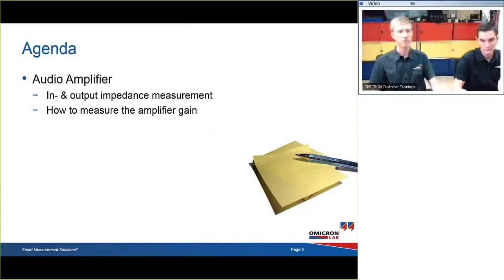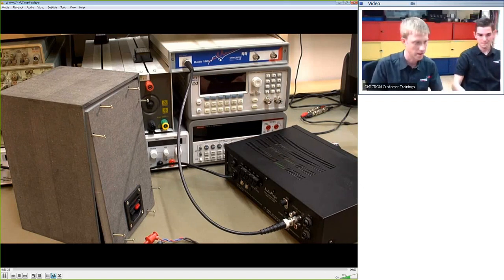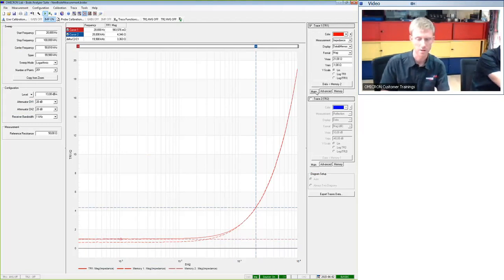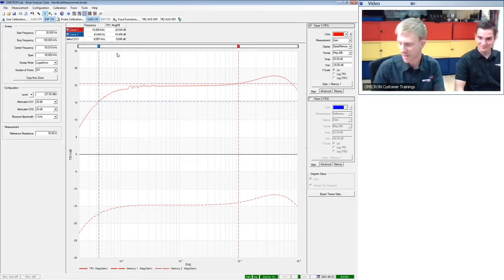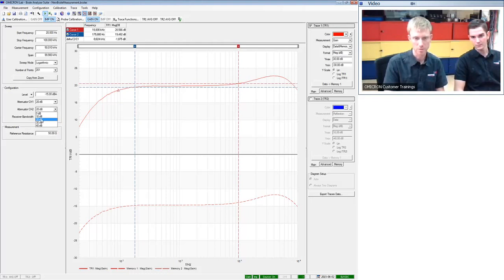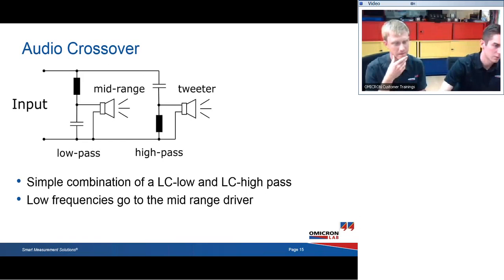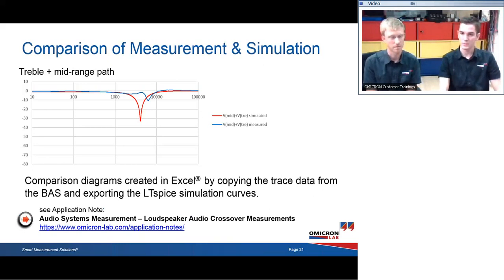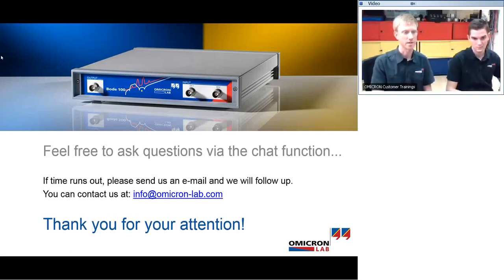Webinar: Characterize Audio Components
In this video we show how to measure the frequency response of audio systems. We measure the gain of an amplifier over frequency. Further more we measure the input impedance and the output impedance of the amplifier as well as the impedance of a loudspeaker. Additionally the transfer function of an audio crossover is measured using the Bode 100 vector network analyzer.